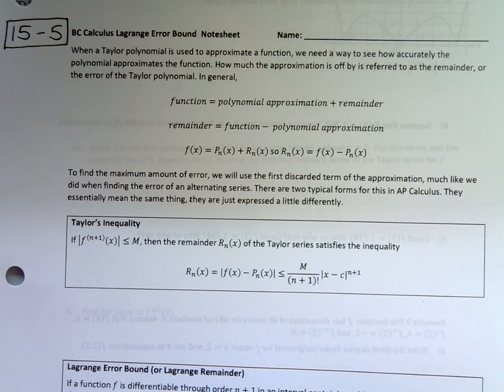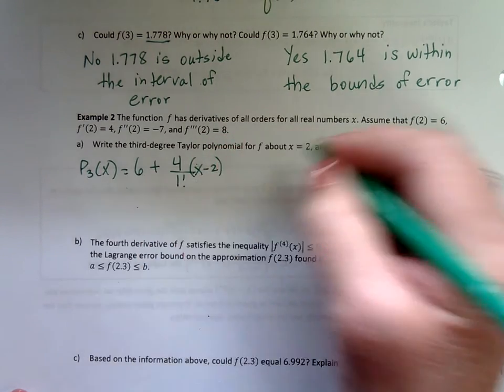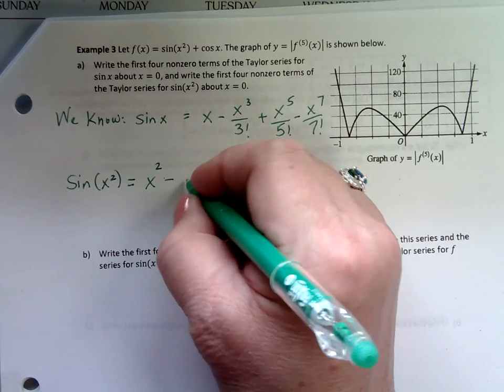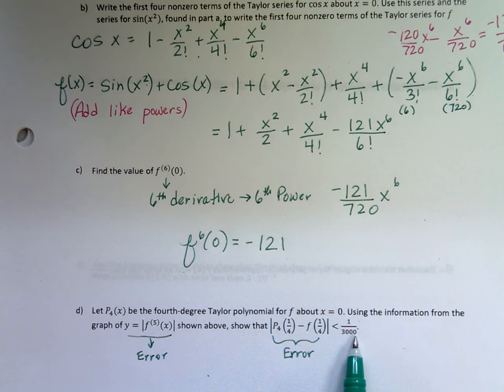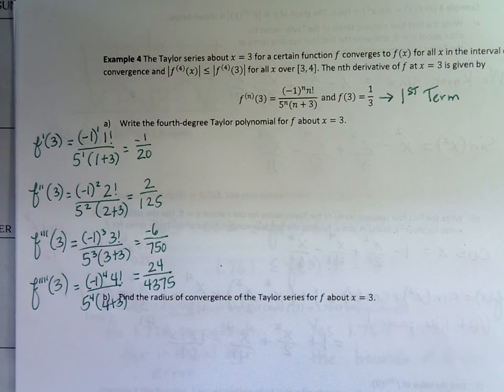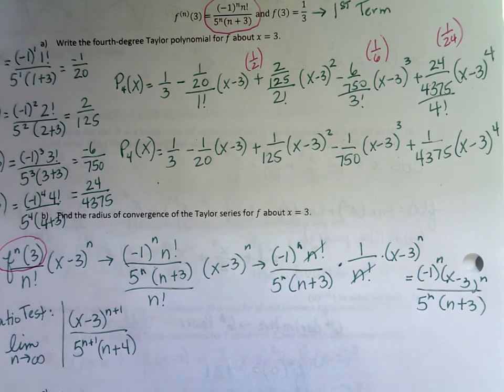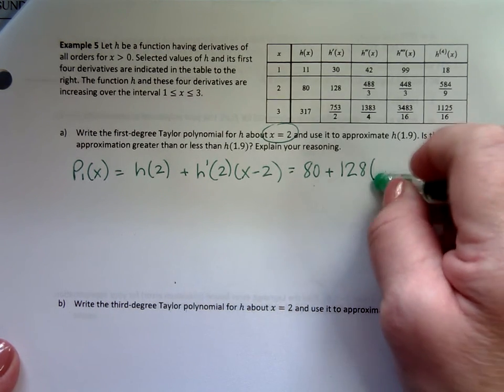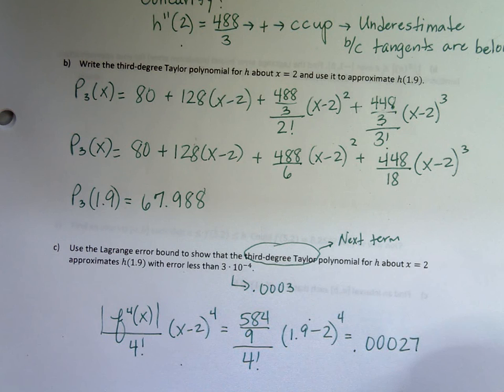AP Calculus BC Section 15-5: LaGrange Error Bound